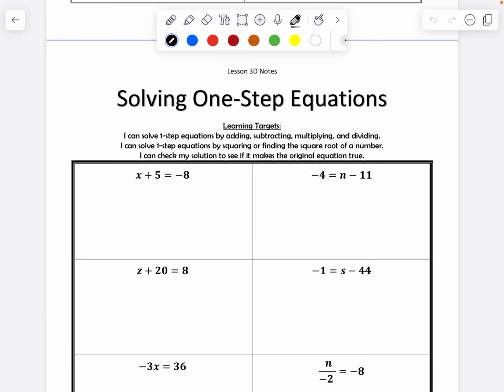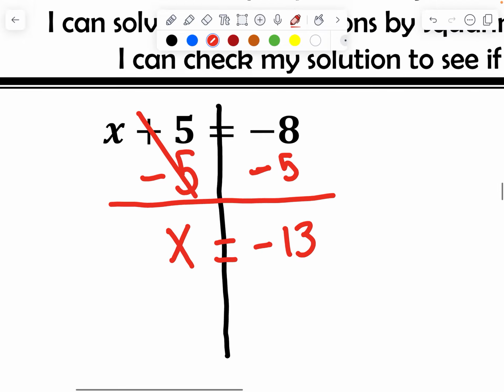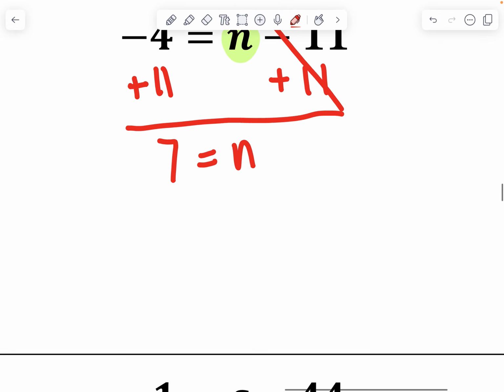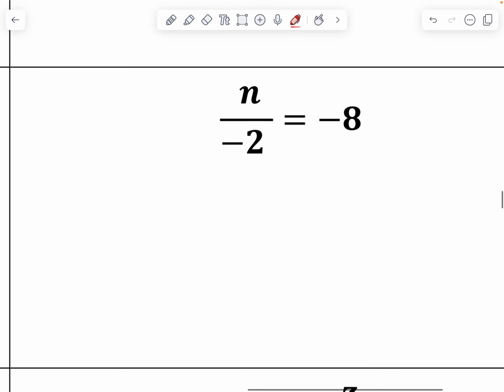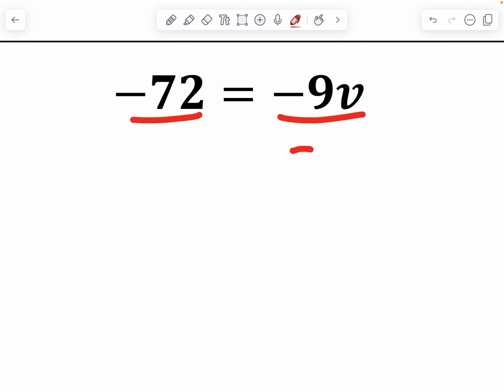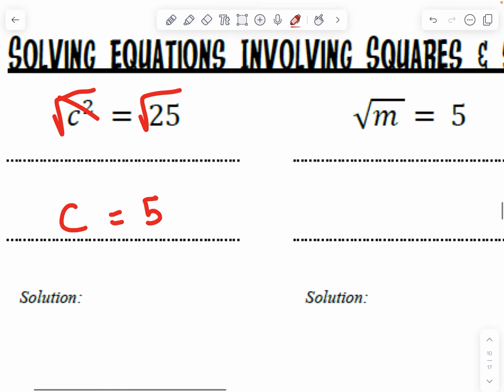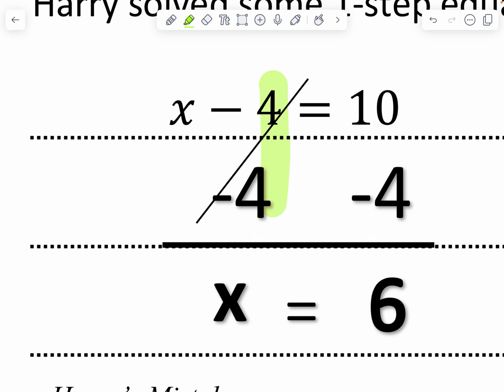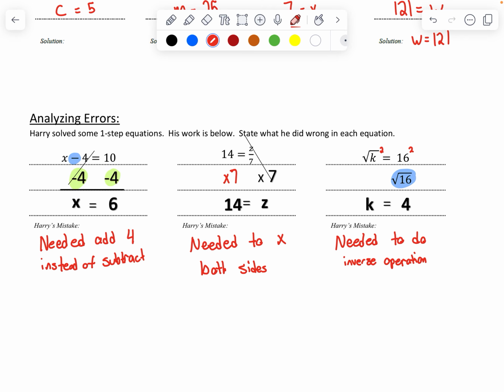3D Notes: One Step Equations